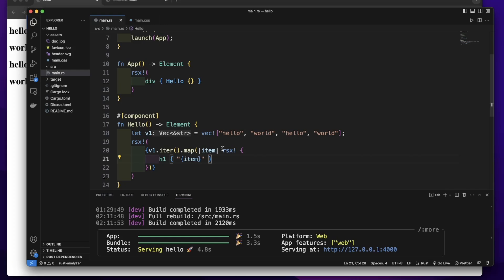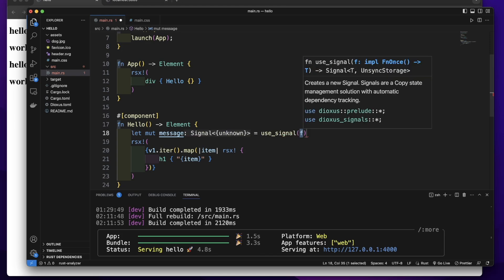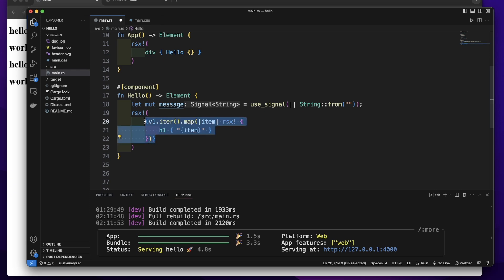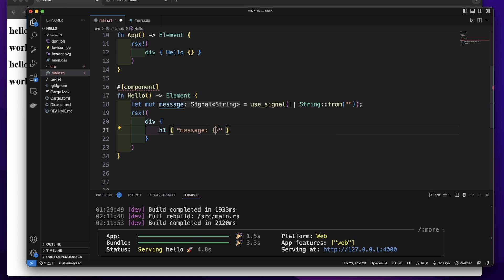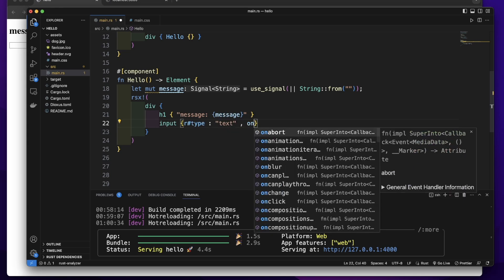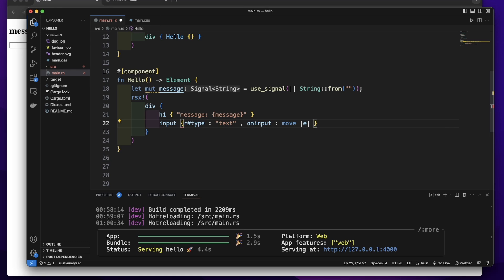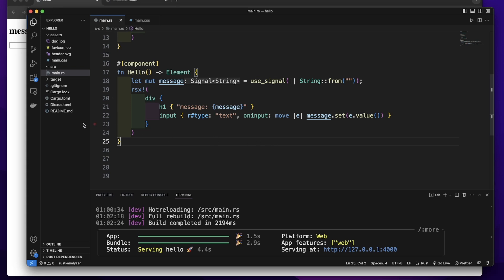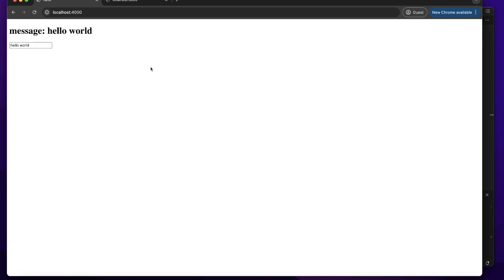Dioxus | oninput Event | Get Value from user Input | Rust | Tutorial 15